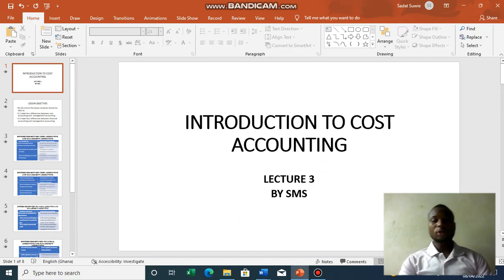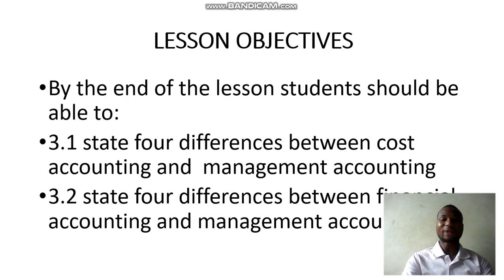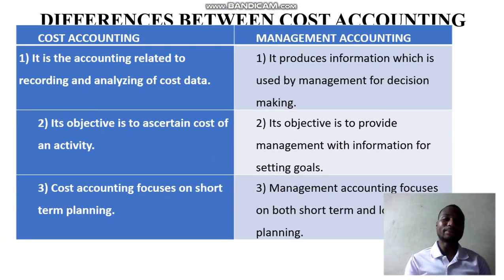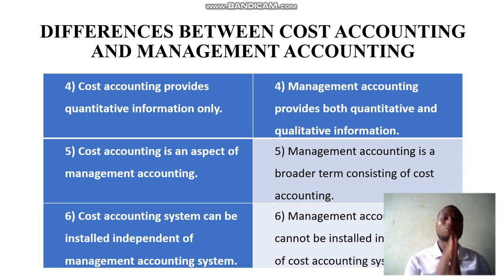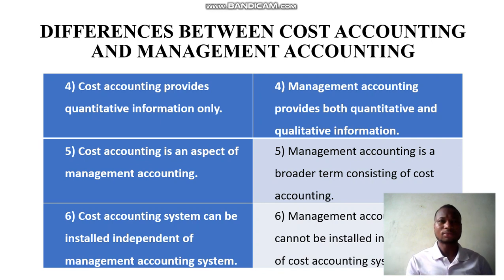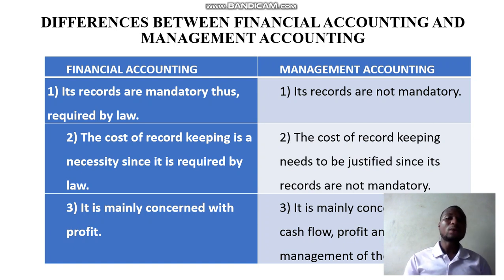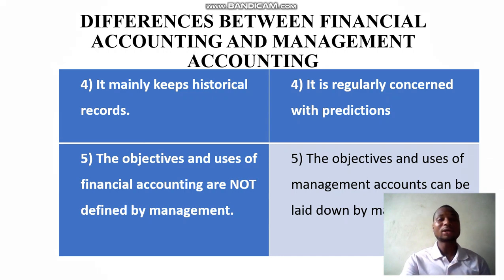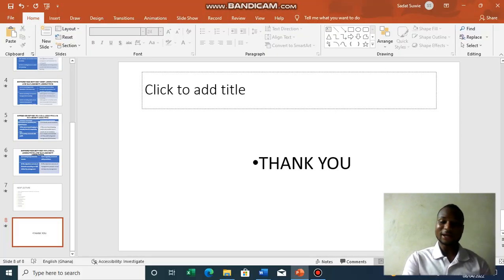Cost Accounting Lecture 3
SMS Cost Accounting Lecture Series.
This Lecture is on differences between Cost Accounting & Management Accounting as well as Management Accounting & Financial Accounting